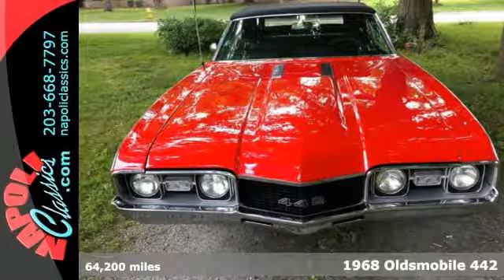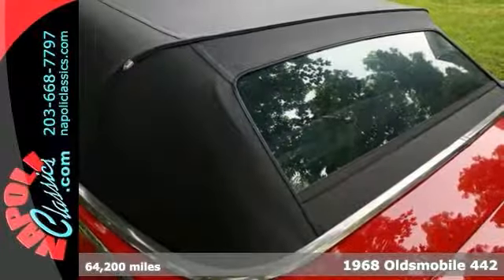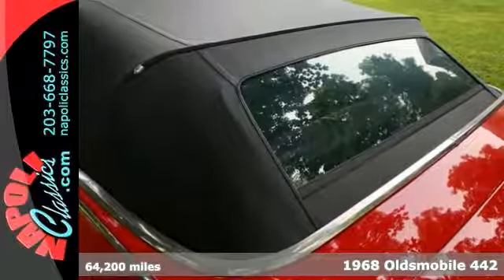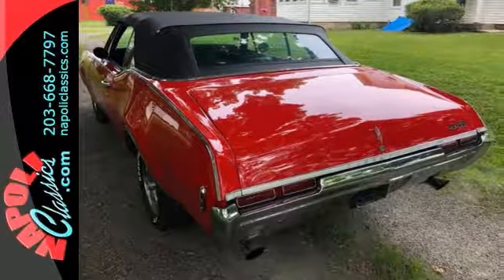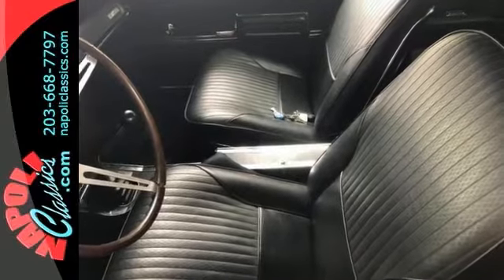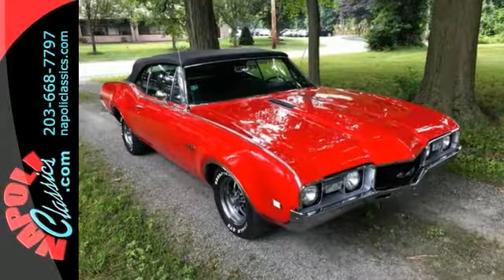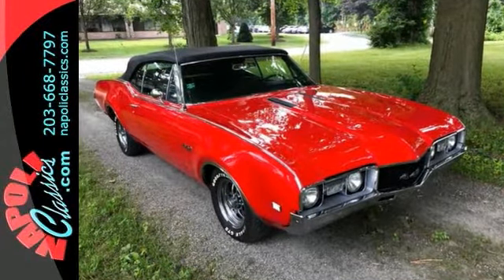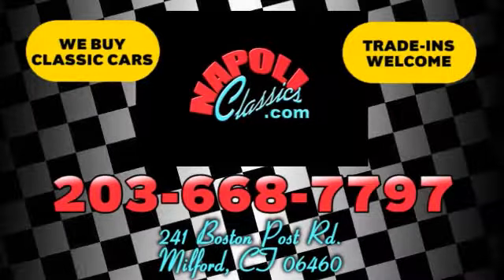1968 Oldsmobile 442 Milford CT Stratford, CT 8M230010 - SOLD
Year: 1968
Make: Oldsmobile
Model: 442
Engine: 400 CI /350H.P.
Transmission: Manual
Color: Red
Interior: Black
Mileage: 64200
Stock #: 8M230010
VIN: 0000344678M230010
1968 OLDS 442 CONVERTIBLE 400 CI / 3/SPEED HURST SHIFTER 2 0WNER PROTECTO PLATE YEAR; 1968 MAKE; OLDSMOBILE MODEL; 442 BODY; CONVERTIBLE COLOR; RED/BLACK TOP TRIM; BLACK BUCKET ENGINE; 400 CI /350 H.P V8 TRANS; 3/SPEED FLOOR SHIFT REAR; POSITRACTION 323TO 1 MILES; 64,200 EXEMPT SERIAL# 344678M230010 FACTORY OPTIONS N40 -POWER STEERING J50- POWER BRAKES N34-WOOD STERRING WHEEL D55-SPORT CONSOLE G80- POSTRACTION N33- TILT WHEEL *SPORT WHEELS (ADDED) DECODE SERIAL# (344678M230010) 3-OLDSMOBILE 4467-442 CONVERTIBLE 8-1968 M-LANSING PLANT 230010 SEQUENSE # COWL TAG 12E-5TH WEEK OF DECEMBER 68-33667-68 CUTLASS CONVERTIBLE LAN233518-LANDSING PLANT # TRIM944-GOLD PNT G8- WILLOW GOLD DOCUMENTATION *ORIGINAL PROTECTO PLATE *ORIGINAL DEALER INVOICE *ORIGINAL OWNERS MANUAL *ORIGINAL KEYS *ORIGINAL CONVERTIBLE TOP GUIDE *ALL HISTORY OF RECIEPTS RARITY/HISTORY THIS RARE 68 OLDS 442 CONVERTIBLE WITH ALL MATCHING NUMBER AND VERY RARE 3/SPEED HURST MANUAL TRANS WAS BOUGHT NEW AT BLACK CADDY OLDS IN GREENSBORO N.C

Address:
241 Boston Post Rd